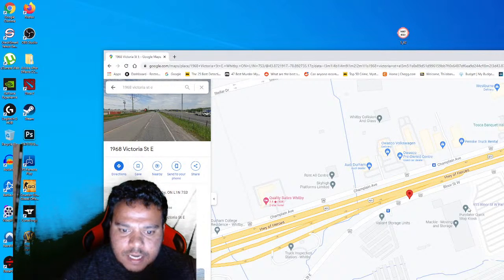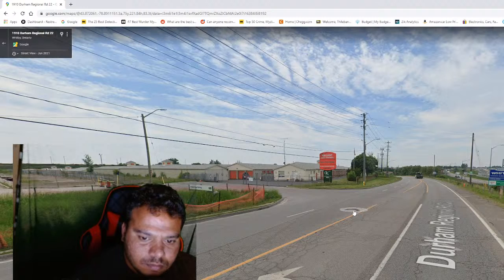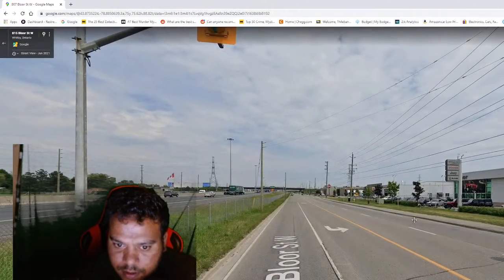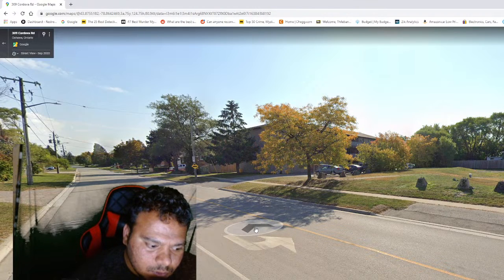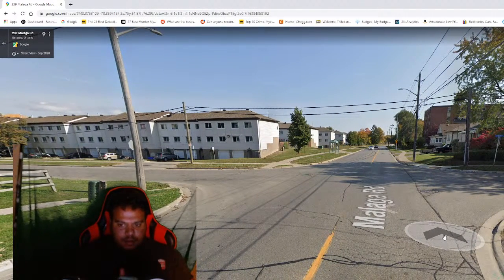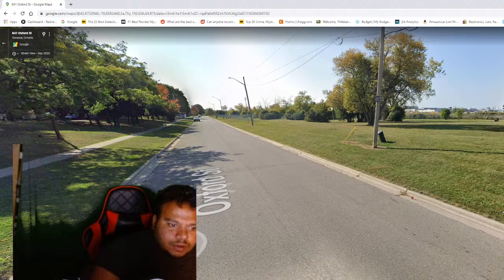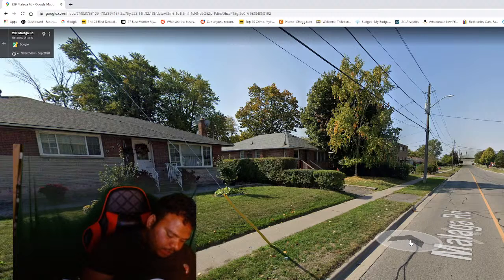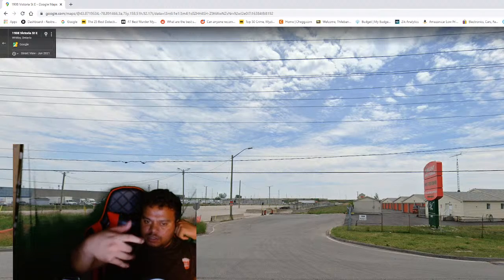Oshawa G2 Drive Test Exam | Temporary Location | Full Route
If you have any questions or want to get in touch with us, please send an email at and we will get back to you shortly.